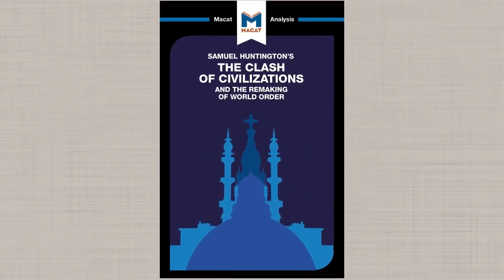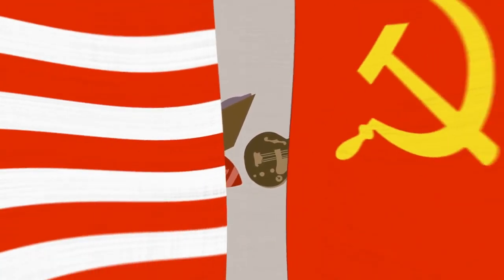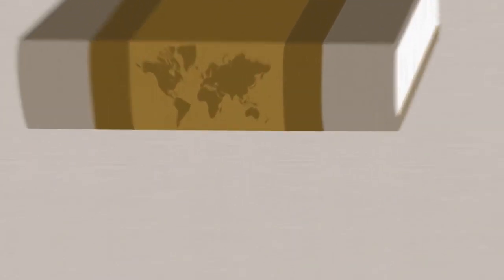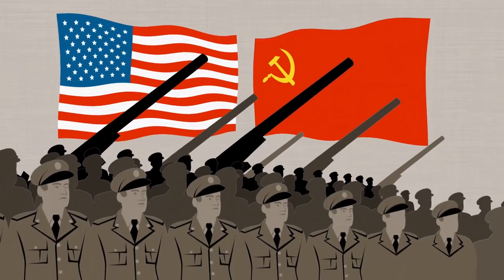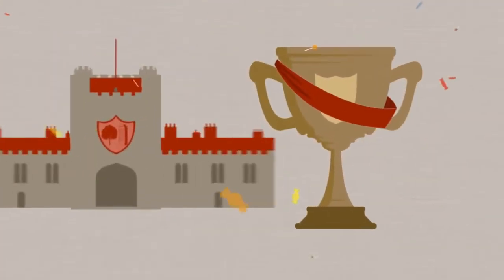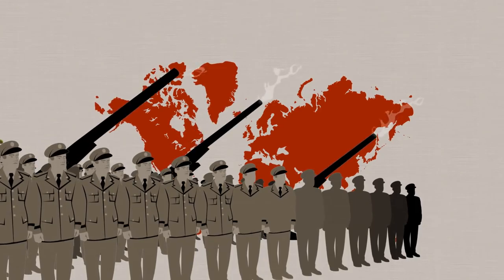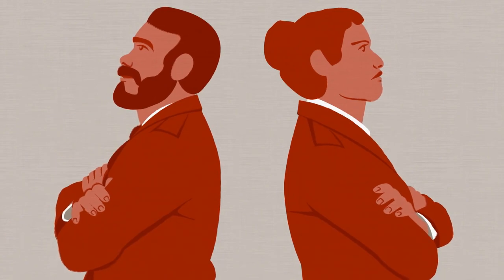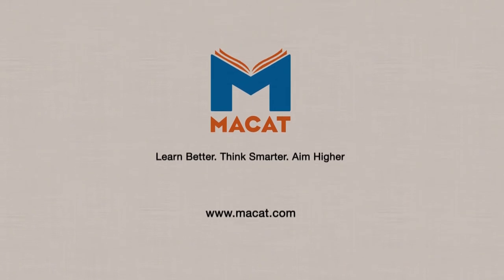An Introduction to Samuel Huntington’s The Clash of Civilizations A Macat Politics Analysis